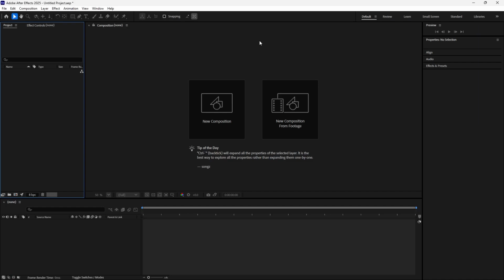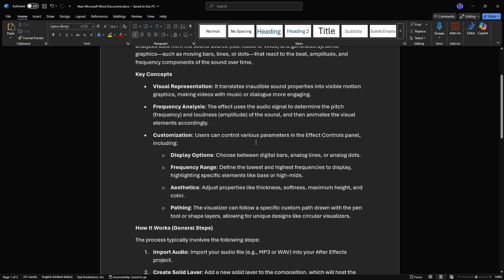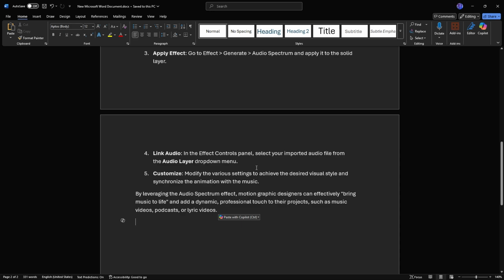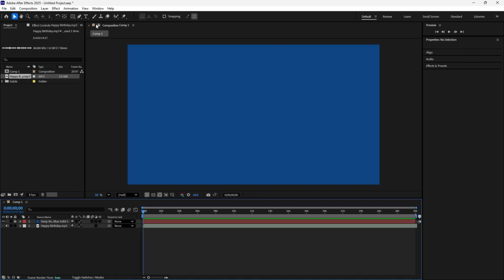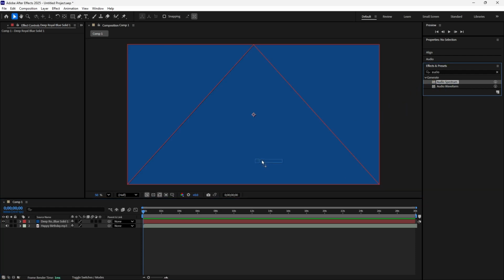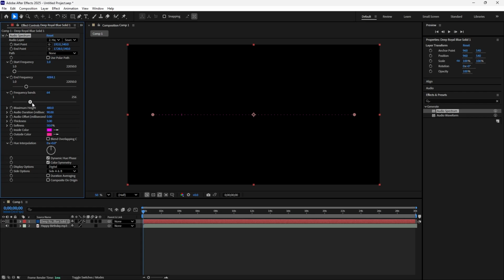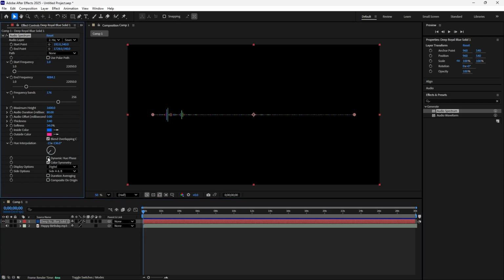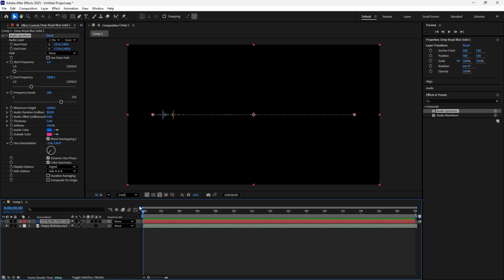aftereffects audiospectrum audio shapes motiongraphics 2danimation vfx vfxworld effects